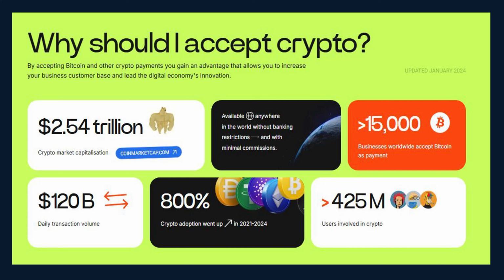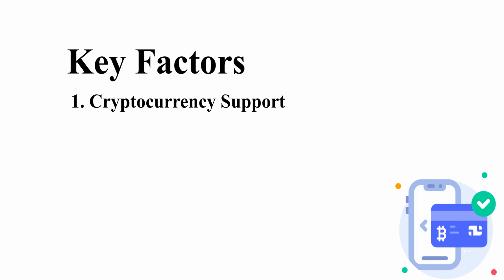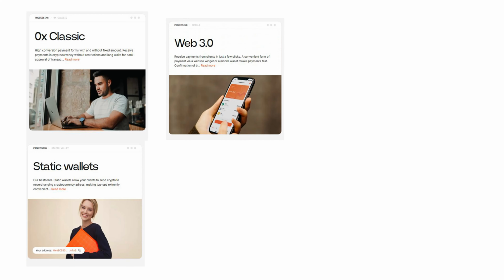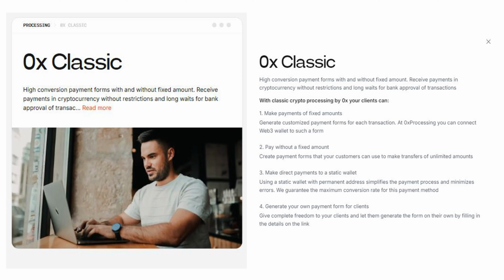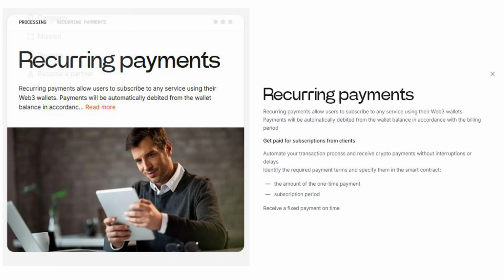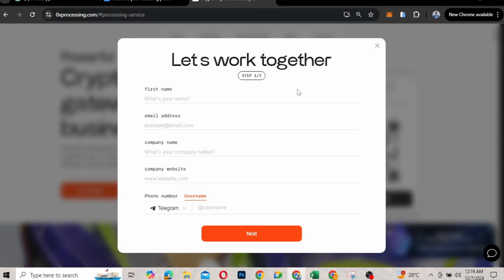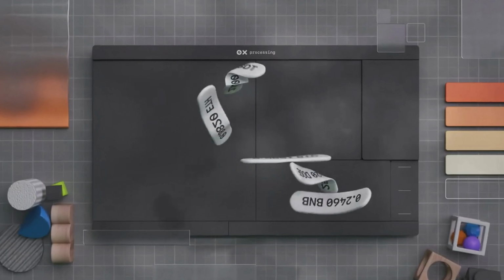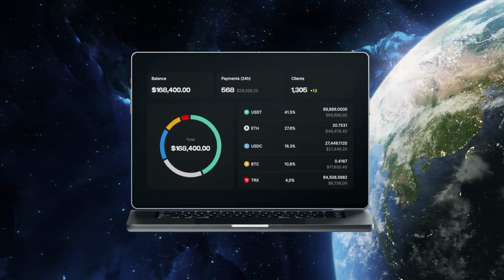Boost Sales with Crypto Payments: How to Use Crypto as Payment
In this video, we will dive into 0xProcessing Crypto Payment Service, it functions, and how to connect to the 0xProcessing service.